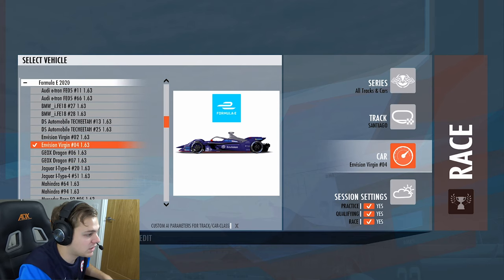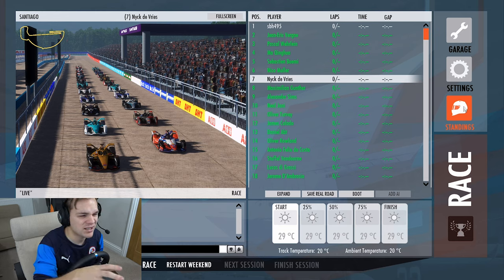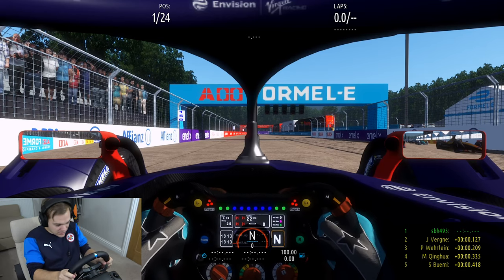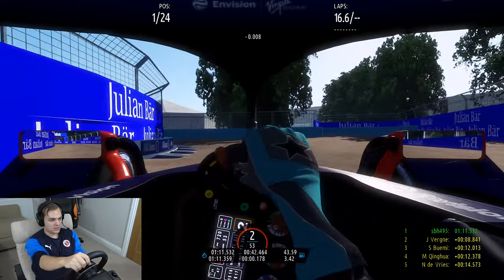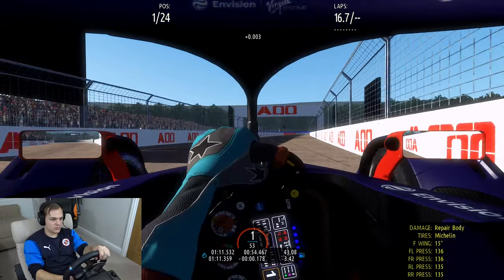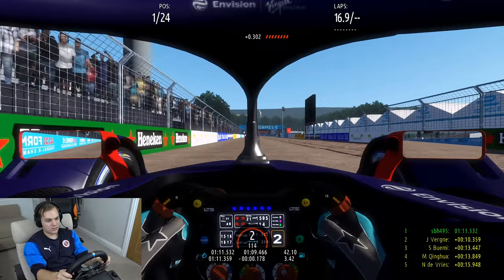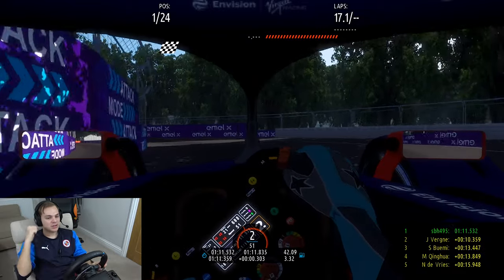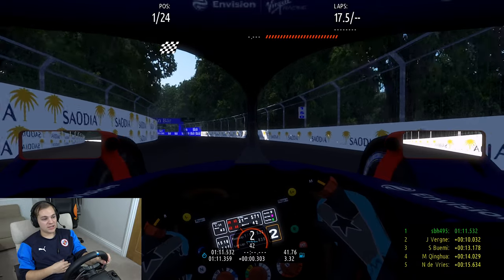rFactor 2: Formula E - Santiago ePrix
Back Sim Racing! First time on rFactor 2! First time driving a Formula E! First time driving with a Halo! First time driving on the sim in almost 2 years! What could go wrong?

Today I'm driving a Formula E Gen 2 car around the streets of Santiago in Chile!

Computer specs:
Processor: Intel i7-6700K @ 4.00 GHz
GPU: Dual Nvidia GeForce GTX 1080 SLi
RAM: 32 GB